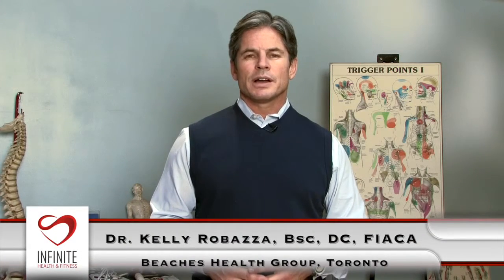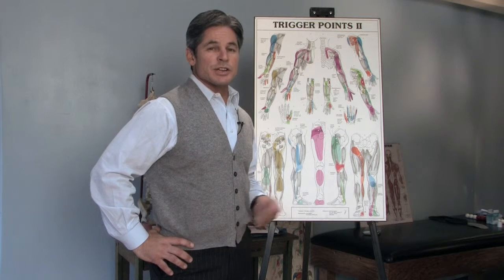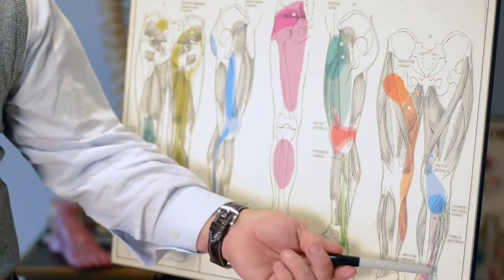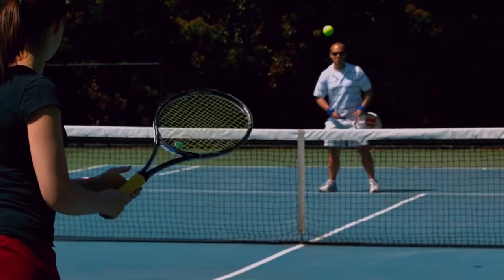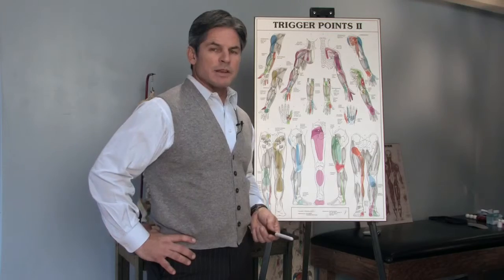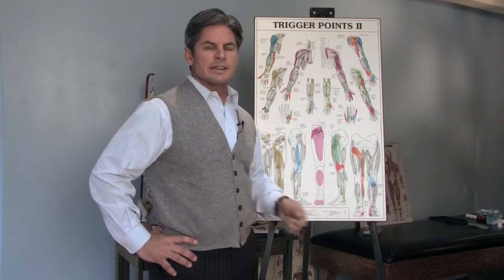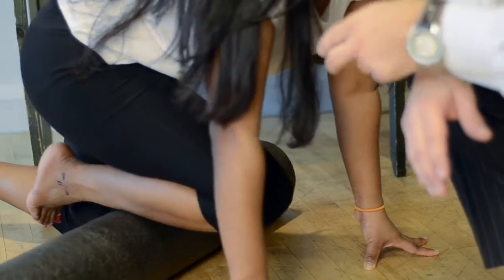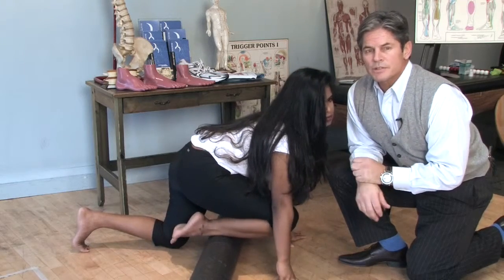Beaches Health Group - Shin Splints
Shin Splints

I'm doctor Kelly Robazza for Beaches Health Group here in Toronto
today I'd like to discuss some of the common complaints that we see in our office, how we treat them and some tips on giving you home care.
Today we're going to talk about shin splints, one other common runner's or repetitive strain injuries in the Lower Leg.
If your foot is a sloppy pronator you've got a loose ankle which allows the shin to not sit normally and takes a lot of stress the rotation. Repetitively in a run or squash or tennis this muscle is going to get overused very inflamed very shortened very tight and sore.
When the problem gets bad enough to treat we will go in and do
some modalities to soften up the muscle, whether it's muscular stimulation electrically or use laser ultrasound to reduce inflammation and improve blood flow.
Often they'll be coupled with ART (Active Release Techniques) to really free up the scar tissue in break up any adhesions that have formed in the area. Because it's such a difficult area to stretch
we've got Deepah using a form roller basically she's applying her body weight across the whole length of the muscles. It's like a massage. If you haven't got a foam roller at home we can even use a towel and a rolling pin basically massage out and get some blood flow to that Tibiallis anterior or the shin muscles.